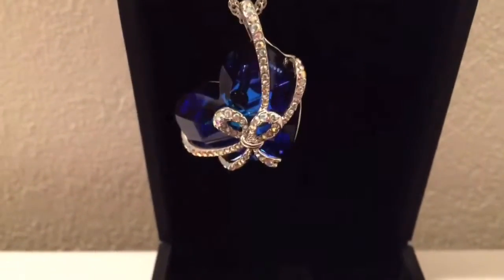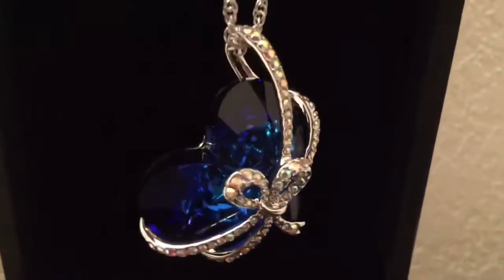Merry Christmas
Link to product:

FAQs
Ages: Me 29, Bae 27, Bri 6, Jasmine 2
Married: July 3, 2010
How We Met: In the military, in Hawaii
Where We Live: Norfolk, VA
Where We From: Me Queens, NY, Bae Portsmouth, VA

FAVORITE COMPANIES I LOVE

BoxyCharm: Get 4-5 FULL SIZED beauty products for $21 a month with a value of $100+ in products

BUSINESSES

{{{{{FOR ALL YOU ASPIRING SINGERS, AND MUSIC MAKERS}}}}}

If you want to be featured on my channel, show me your skills and you could possibly be on my new intro!

Music Credit